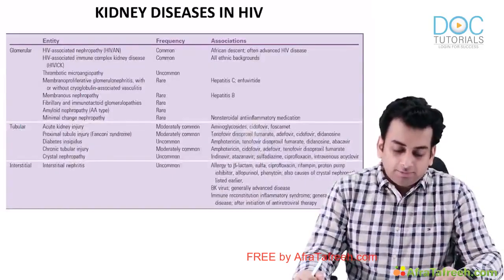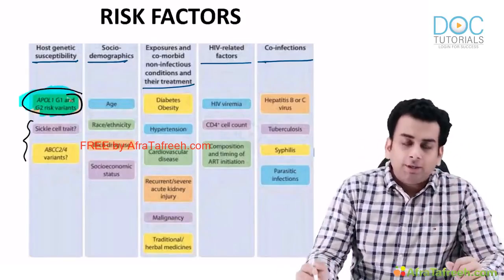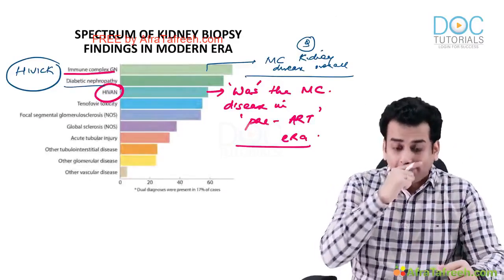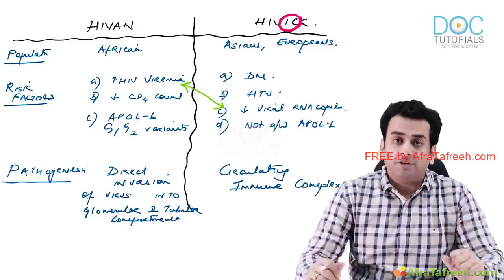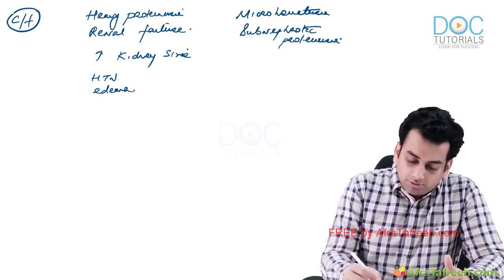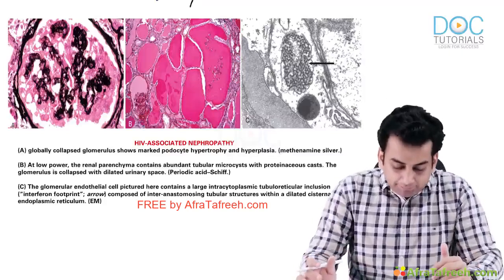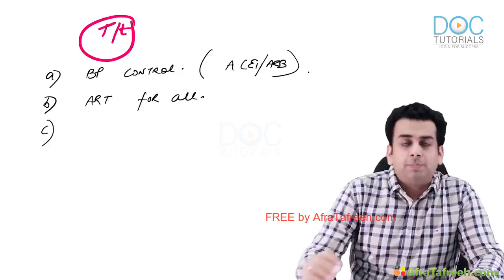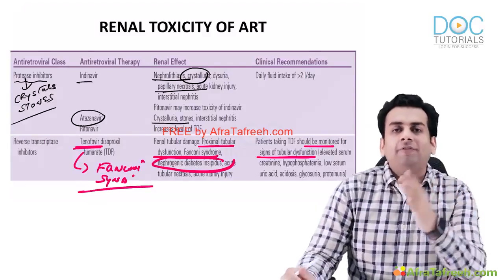HIV & Kidney atf